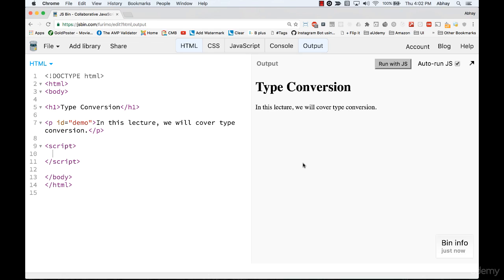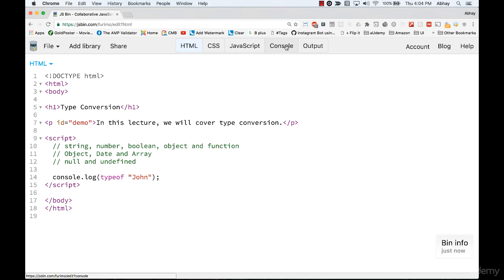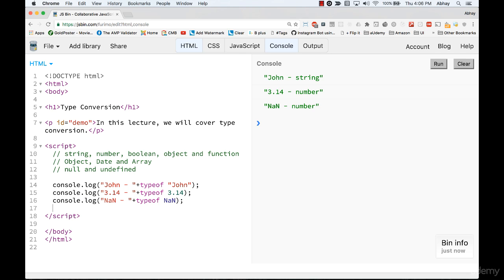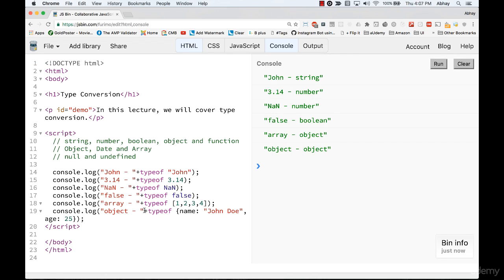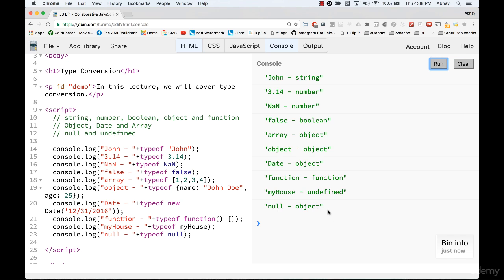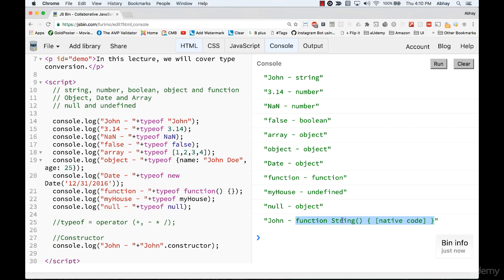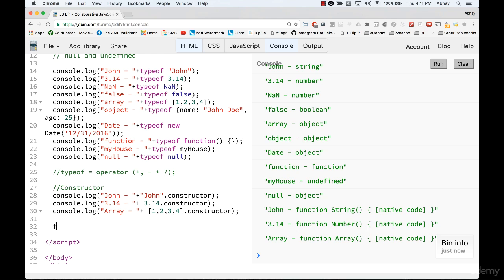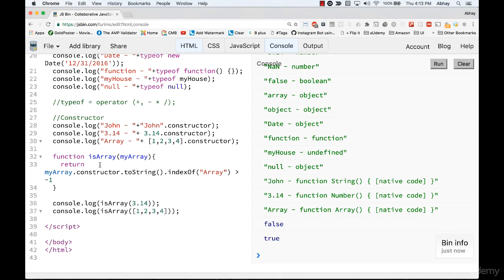Type Conversion & Regular Expressions 49 Type Conversion part1